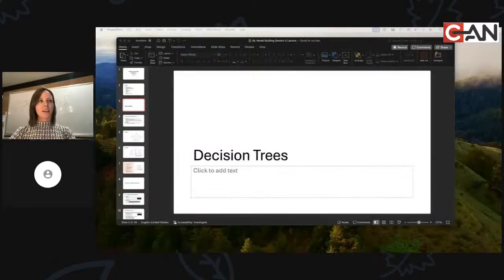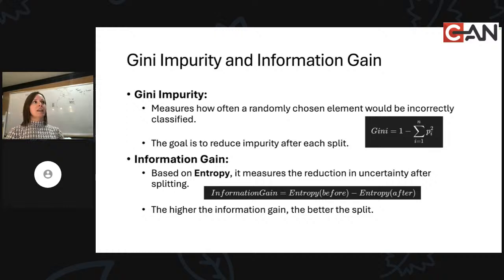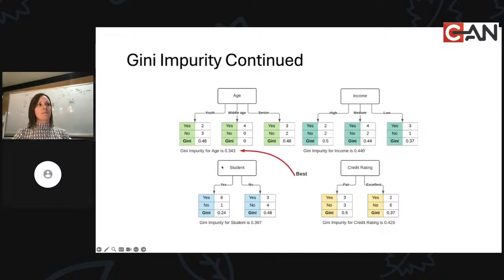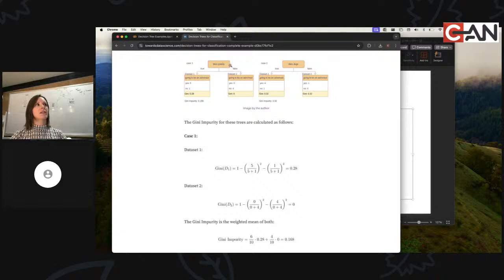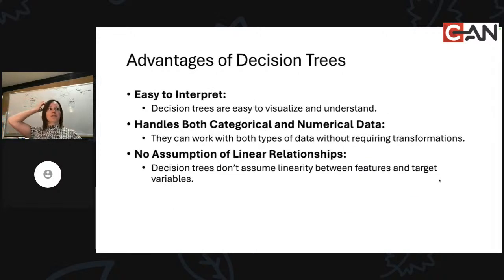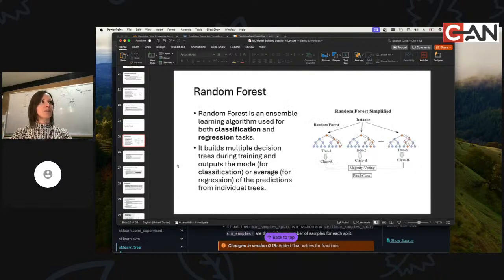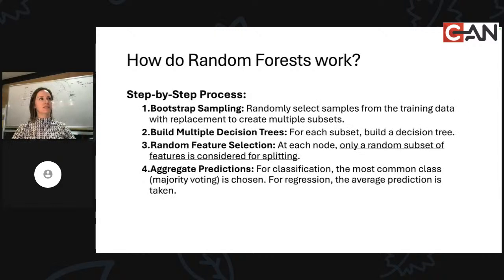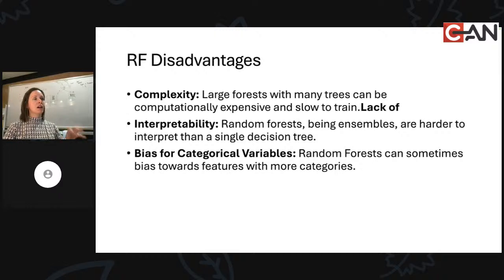Intro to Machine Learning Session 4